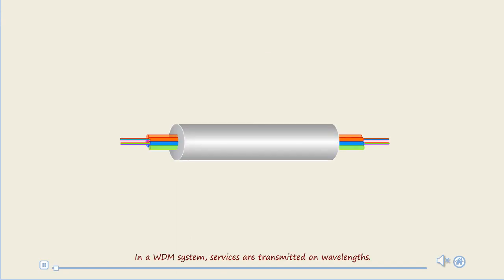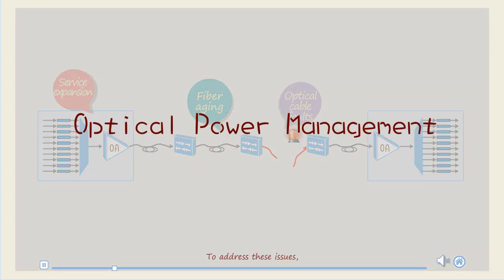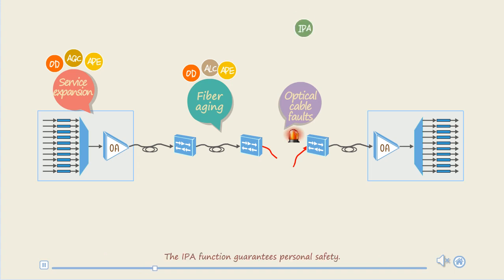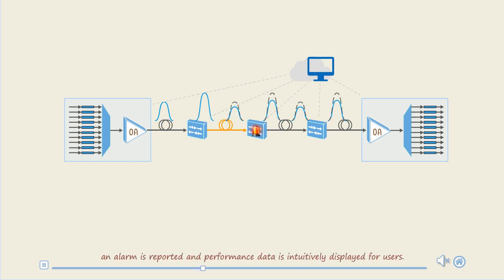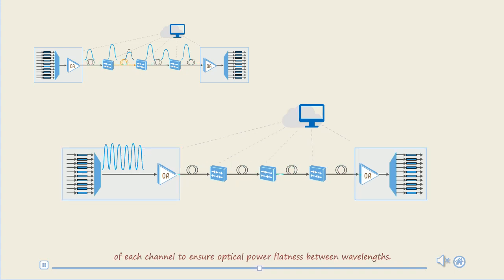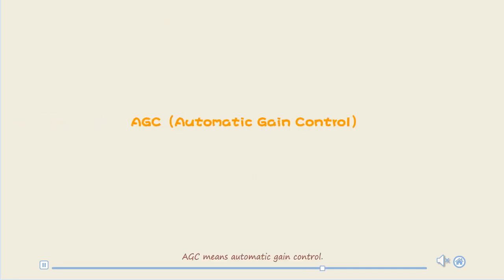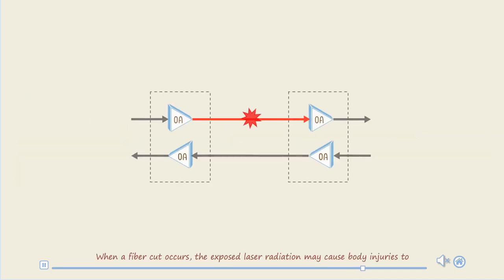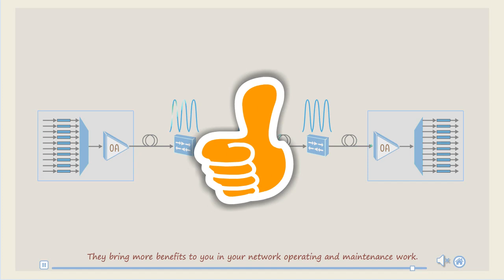Features of Optical Power Management in Huawei WDM Systems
Introduces a variety of automatic power management features, including automatic level control (ALC) and intelligent power adjustment (IPA) that improves optical signal performance and reliability.